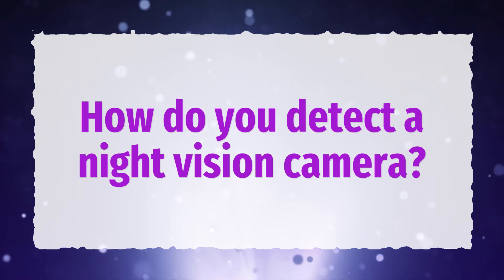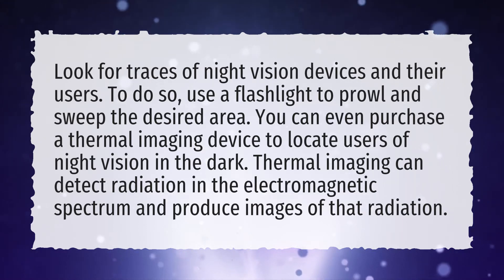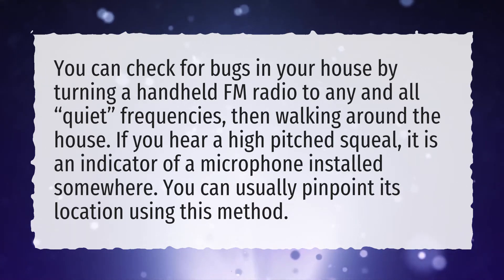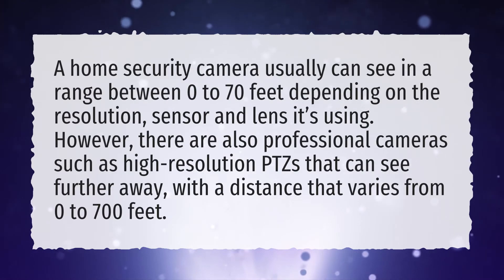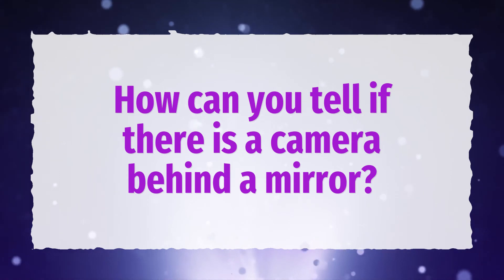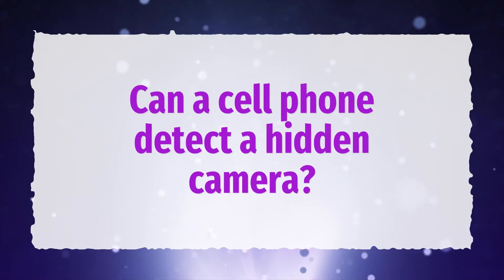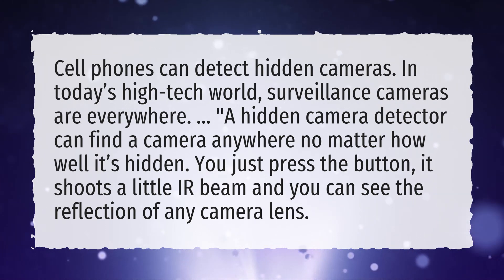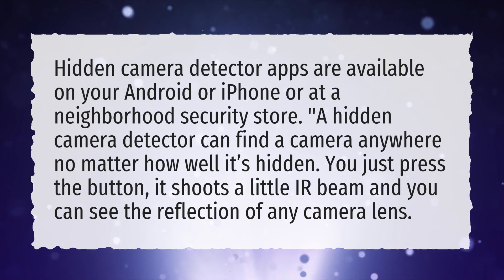How do you detect a night vision camera?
More About Cameras In Movie Theaters • How do you detect a night vision camera?